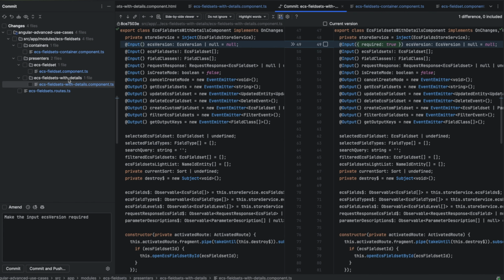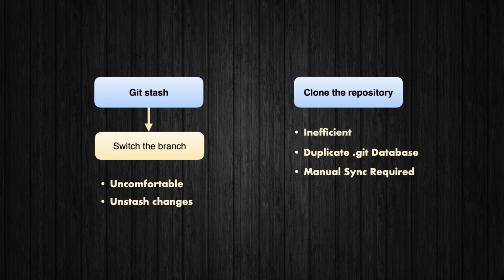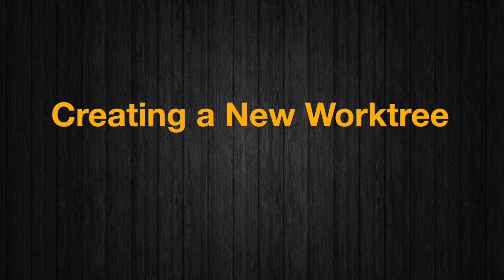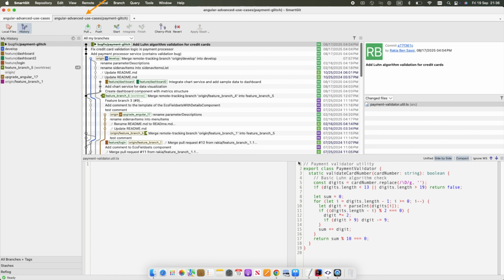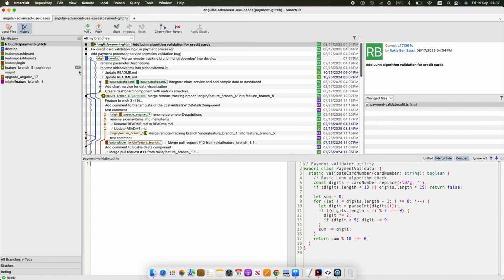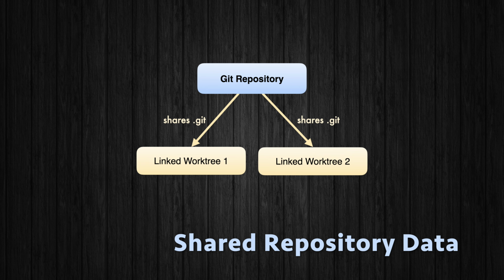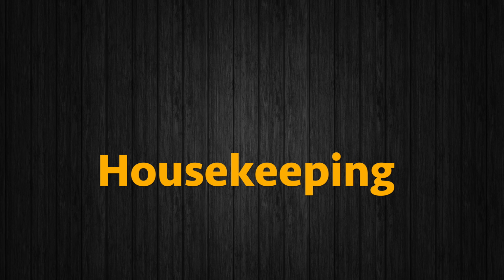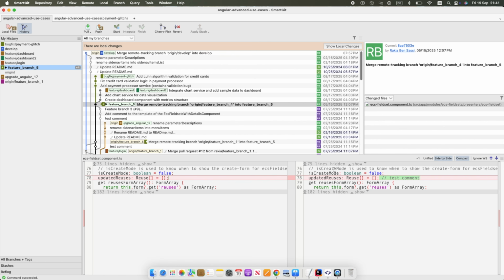Git Worktrees Explained: The Secret to Managing Multiple Tasks Without the Chaos!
Struggling to juggle multiple Git branches at once? Tired of constantly stashing changes or cloning repositories just to switch contexts? Git Worktrees is the game-changing feature you need!
In this video, you’ll discover how Git Worktrees allows you to:
- Work on multiple branches simultaneously — without stashing or cloning.
- Seamlessly switch between tasks (e.g., hotfixes and long-running features) with zero friction.
- Share a single repository across all worktrees, keeping your history and changes perfectly synced.
We’ll walk you through:
- Creating a new worktree in SmartGit—step by step.
- How SmartGit simplifies context switching with visual cues and intuitive workflows.
- The power of shared history — no more manual syncing between clones!
- Cleaning up — removing obsolete worktrees and keeping your workspace tidy.

ai-voice used